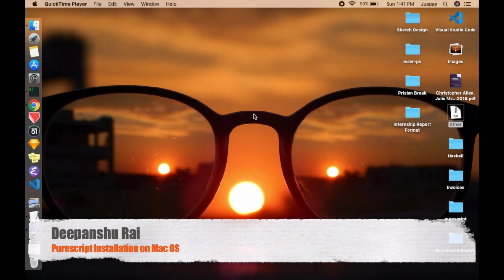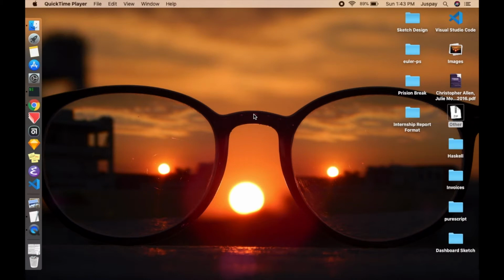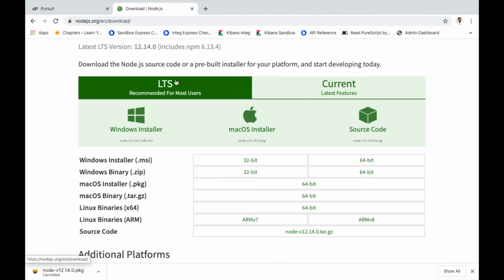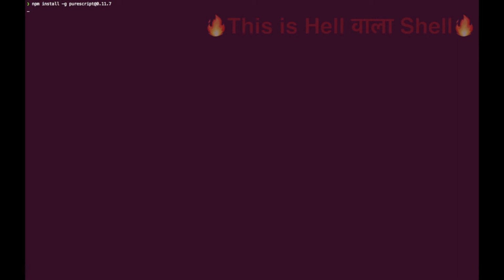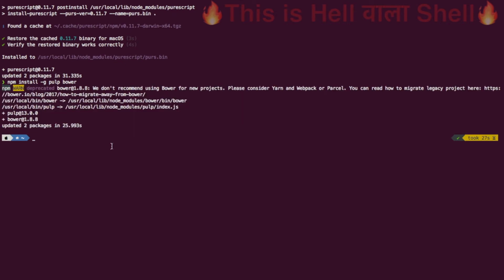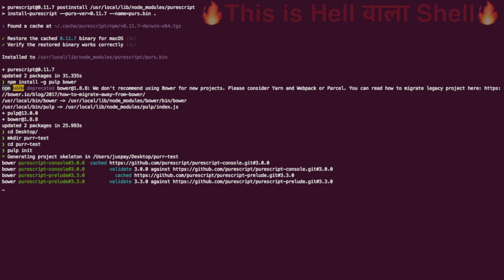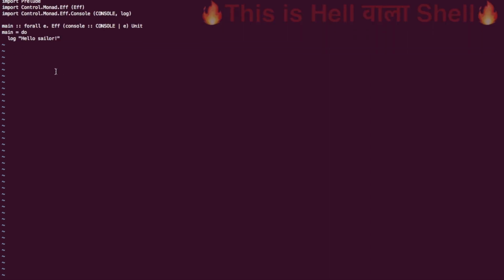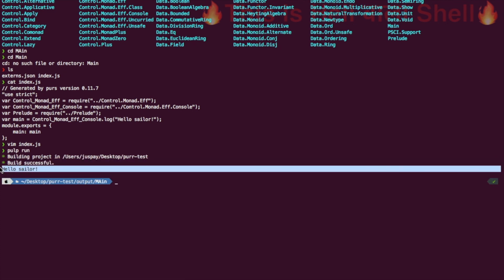How to Install Purescript on your Mac OS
In this Video we will talk in brief about what is functional programming and purescript, what are its advantages over other programming language.

And also we will learn how to Install Purescript on your Mac OS system.